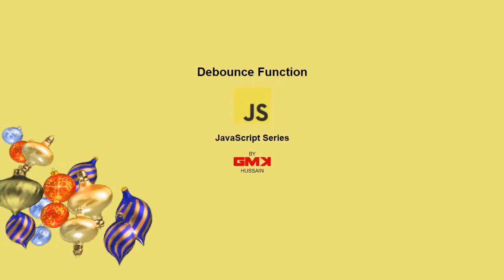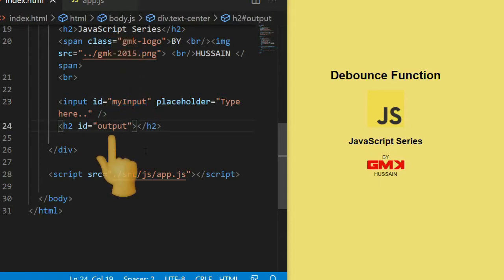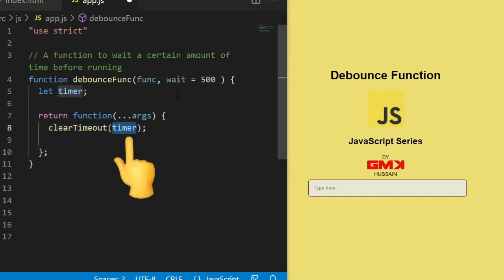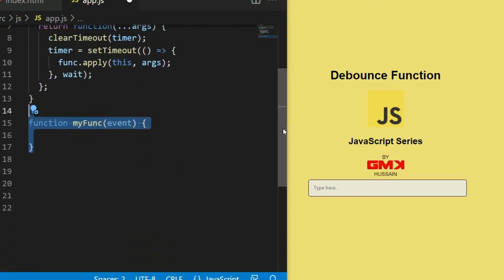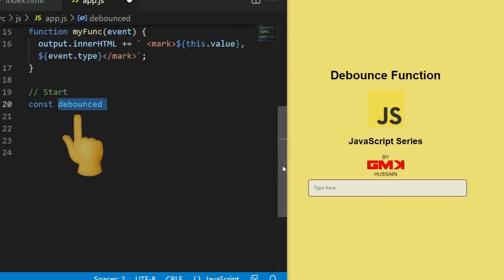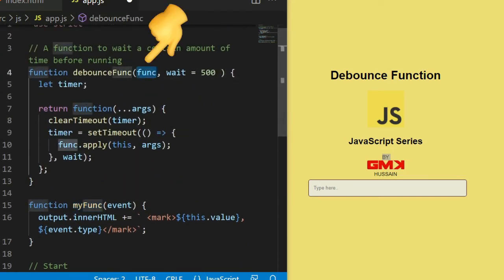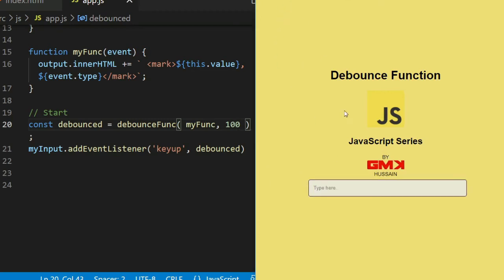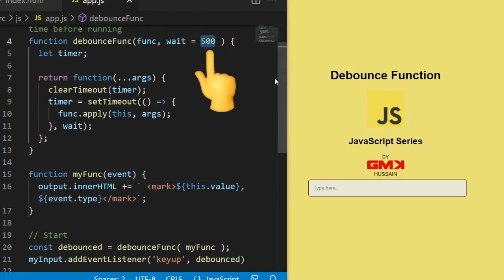JS S40 🟡 Debounce Function Explained with Examples in JavaScript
How to write Debounce function in pure javaScript. Without using lodash, underscore or any external library.